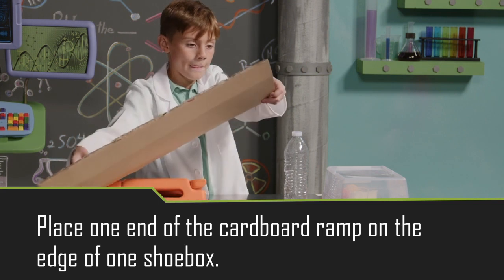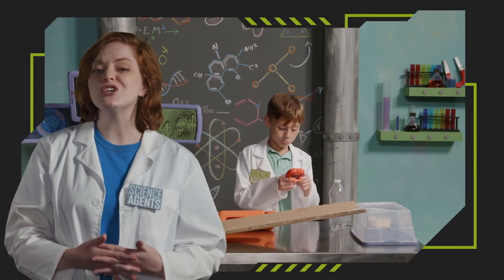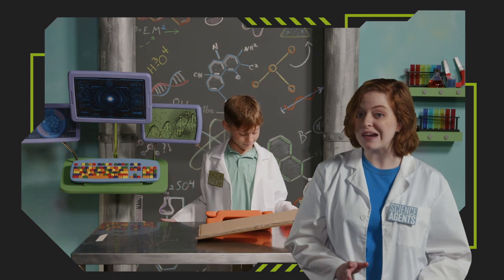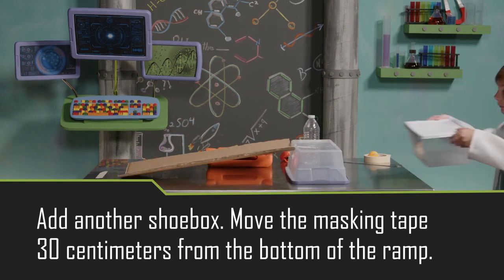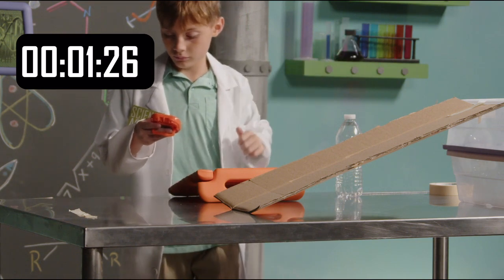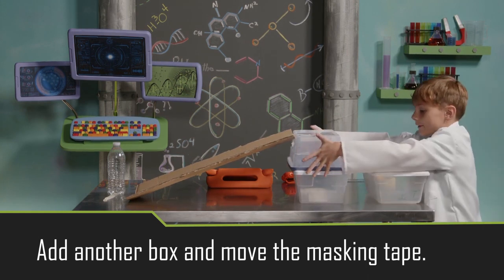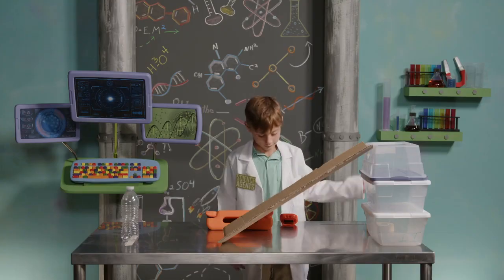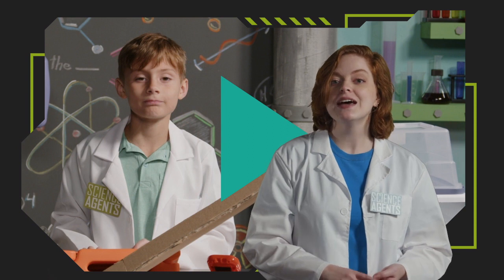Favorite segment from Science 2, 5th edition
“Science Agents” is a favorite series from the Science 2, 5th edition video course. In this segment, Agent Duke demonstrates timing a ball rolling down ramps of different heights through a spy science mission.